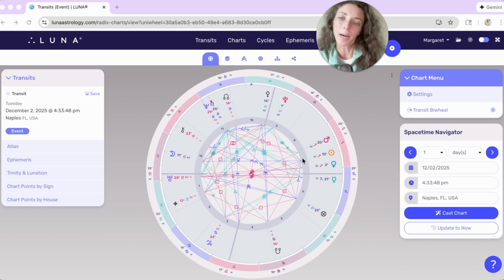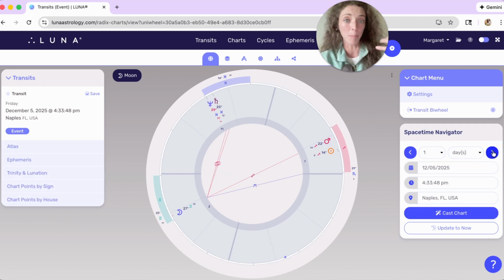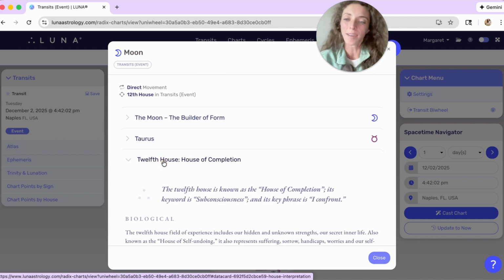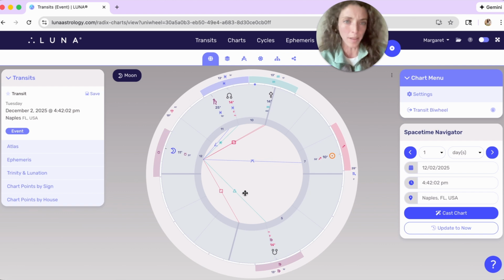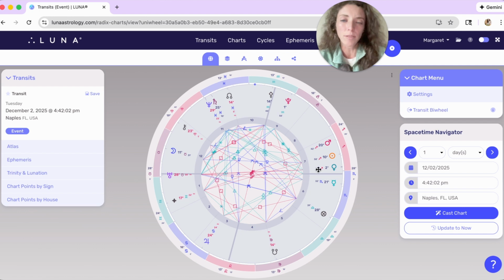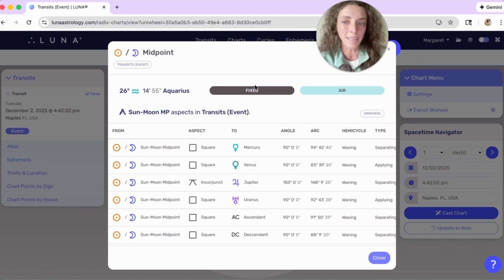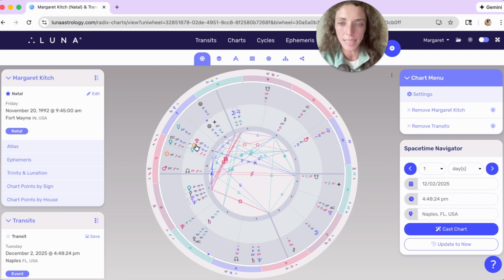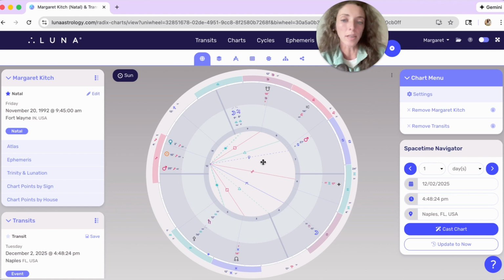Interactive Charts in LUNA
Learn how to use Interactive Focus and DataCards in LUNA to reveal additional details as you explore your charts.

In this video you'll learn how to:

•Use Interactive Focus to explore a planet's aspects
•Open a DataCard for a chart point, aspect, or midpoint
•Explore midpoints on the chart wheel
•Use DataCards while viewing a biwheel

Meet your LUNA Astrology Ambassadors: Maggie Kitch and Meli Neubek of Celestial Curiosities bring their love of astrology, curiosity, and expertise to LUNA’s tutorial series.